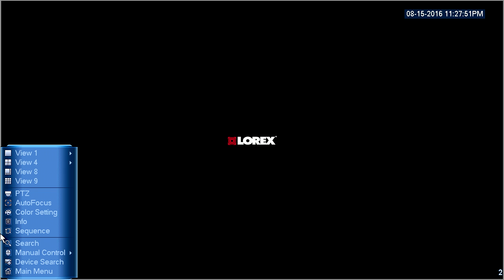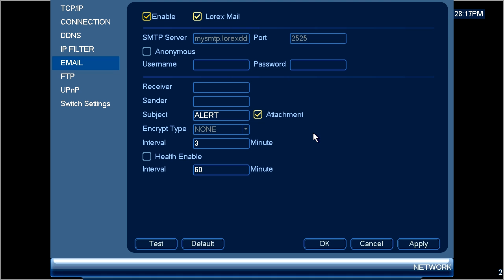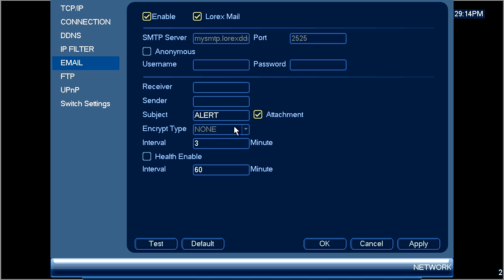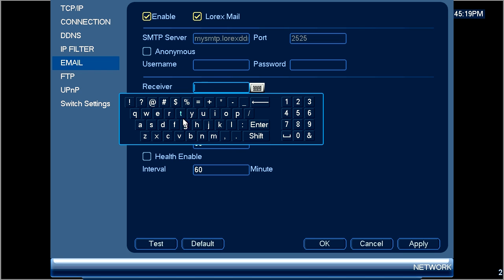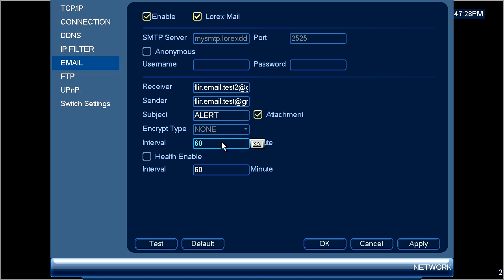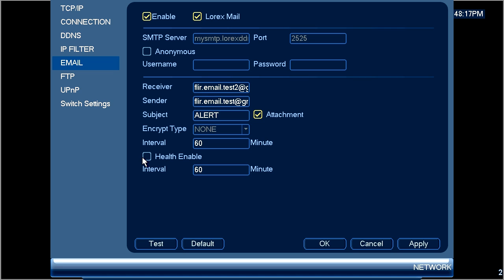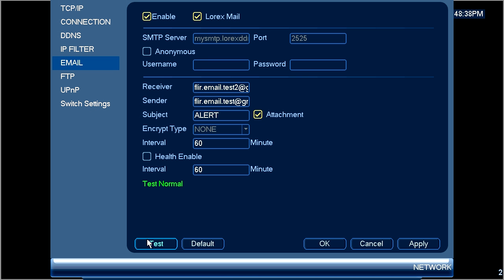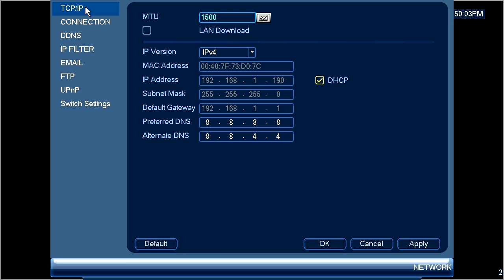How to set up default email notifications using the Lorex server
How to set up Lorex Default email options on a Lorex or FLIR DVR/NVR. Email alerts can be configured to trigger on motion or alarm recording. You can also set the alerts for HDD tampering or failure.